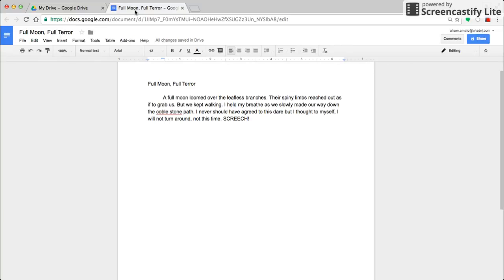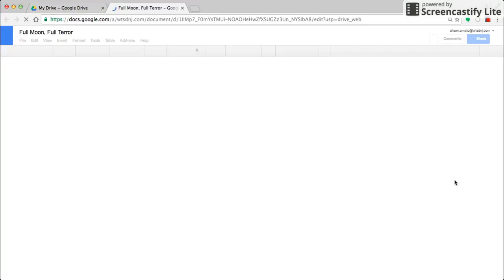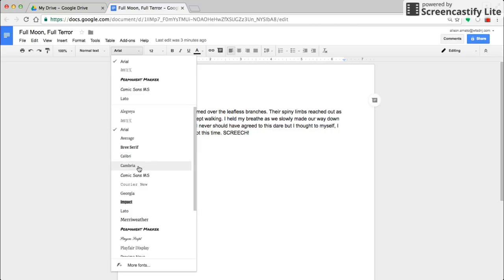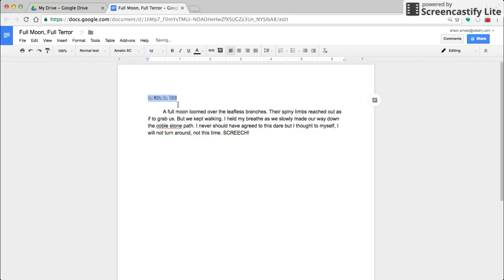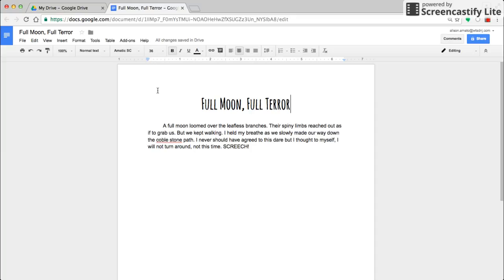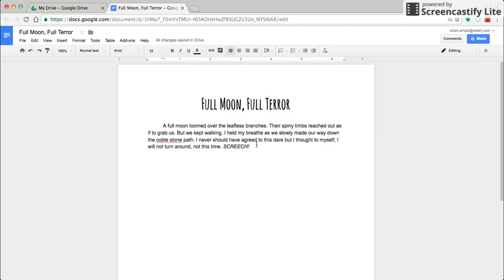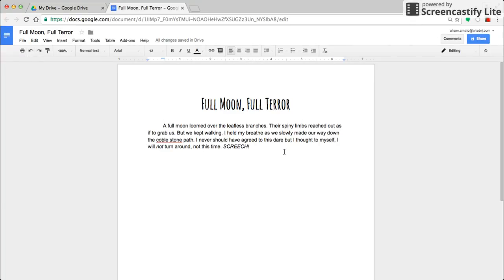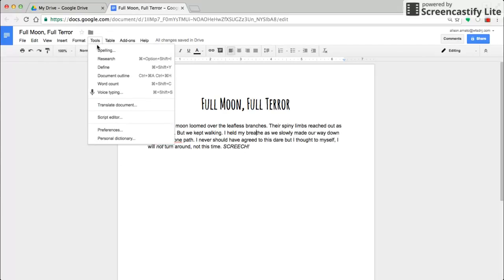Google Doc Part 1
So many possibilities with that Google Tool Bar! Here is part one of the Google Doc tool bar which includes...

-font style
-font size
-bold
-italics
-undo button
-spell check